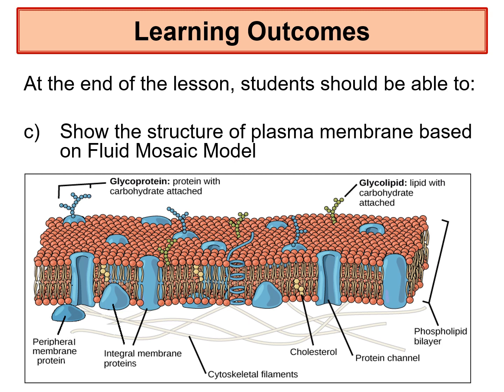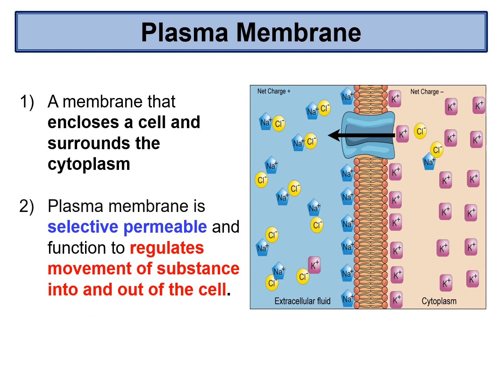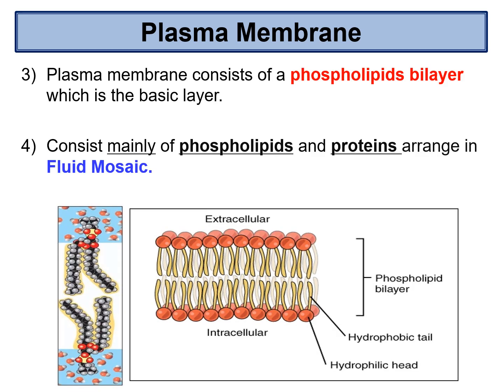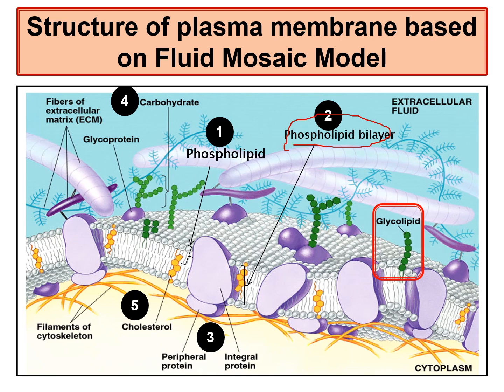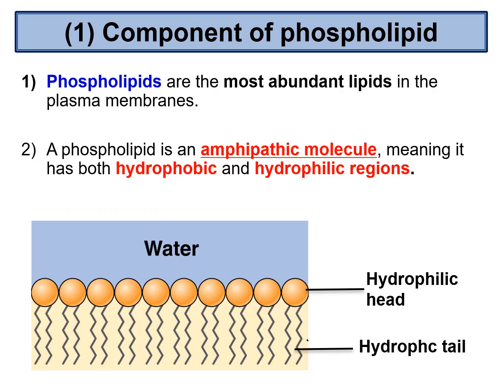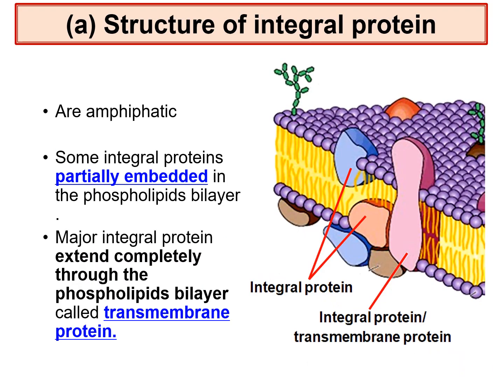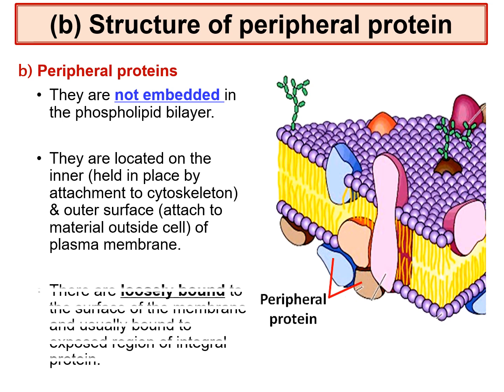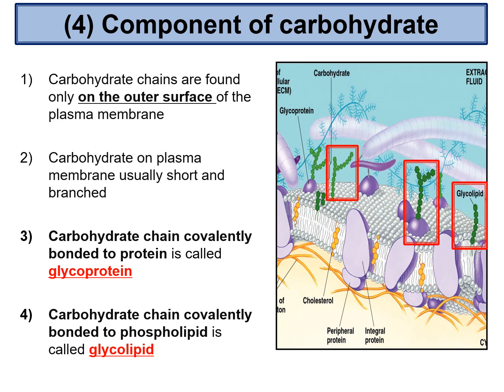[LECT 2 : CELL STRUCTURE & FUNCTION] 2.2 Structure & Function (Plasma Membrane - Fluid Mosaic Model)